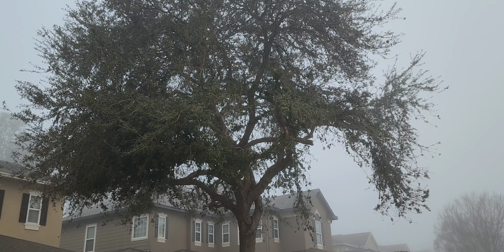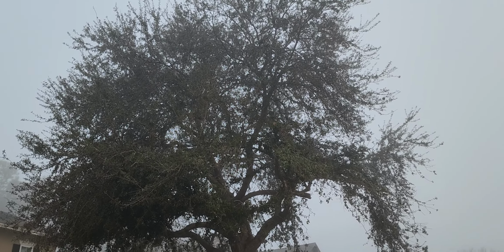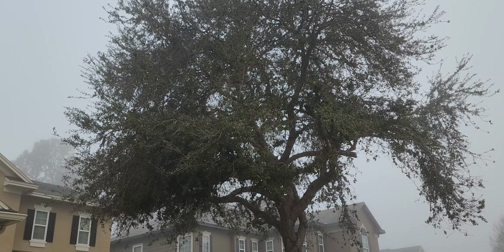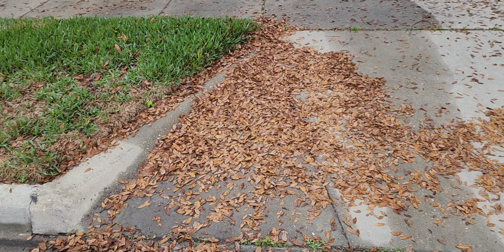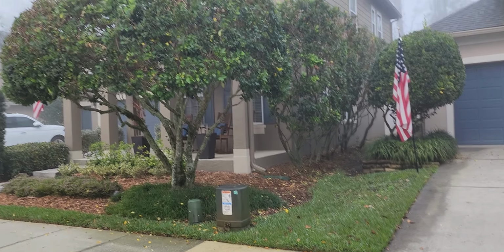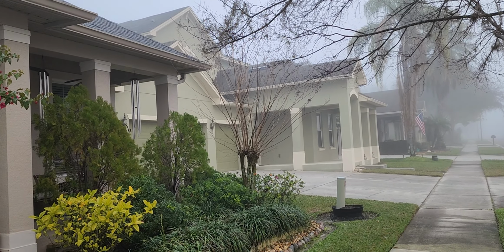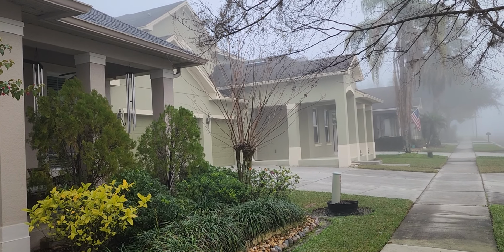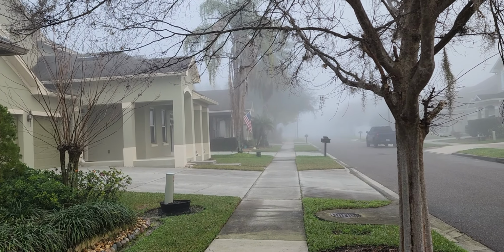Do Live Oak trees lose their leaves 🍃 🍂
🍃🍂Yes, but not when most other deciduous trees lose theirs. Live Oak trees hang on to their leave until the end of winter, just as the new leaves are ready to emerge.  The new buds push off the old leaves.

     Live Oak leaves are high in lignin and hard to break down. If you walk through the woods you'll see layers upon layers of still-formed leaves. So they are a prize for me. I'll stick with my Drake Elm leaves for making compost 👍